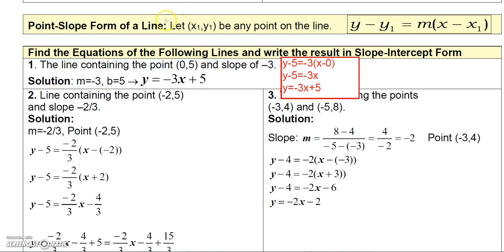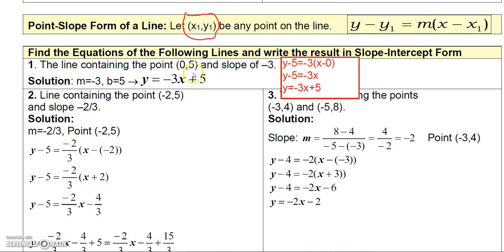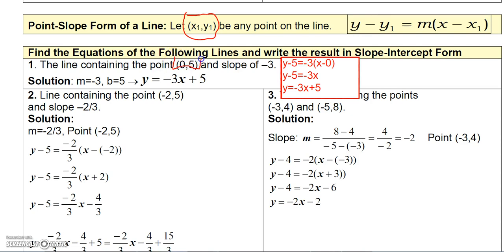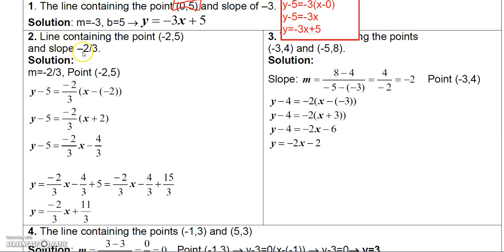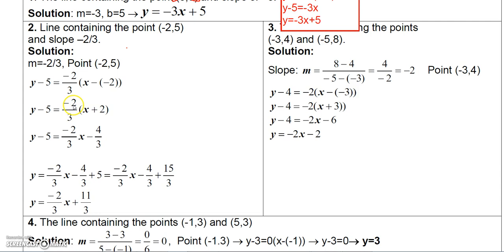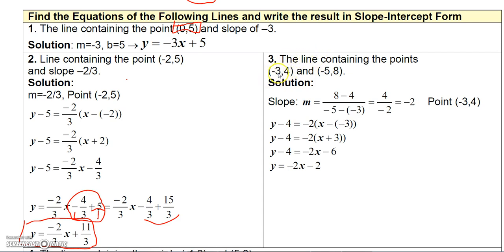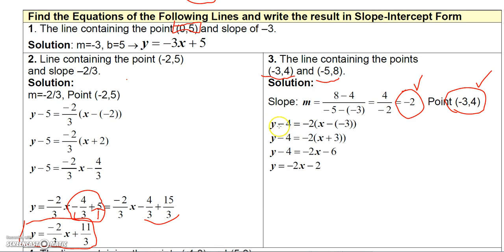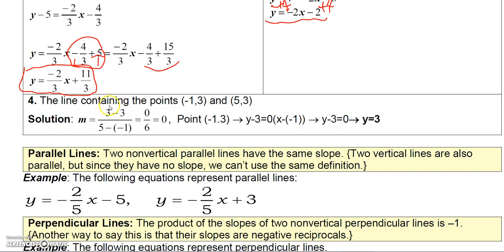1 1 3 Finite Math Point Slope Equation of a Line